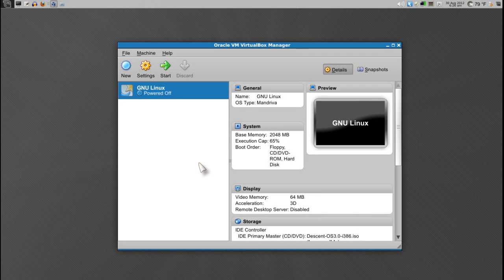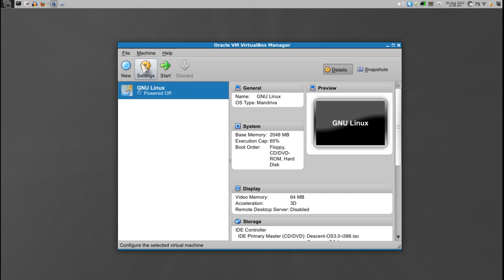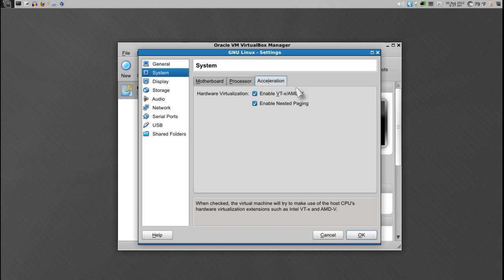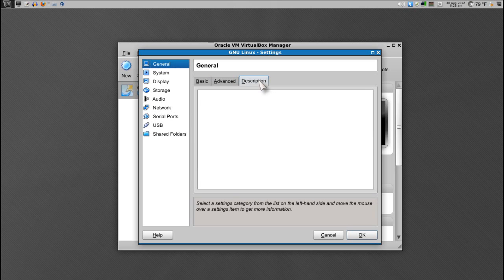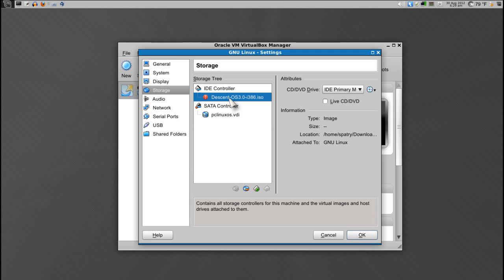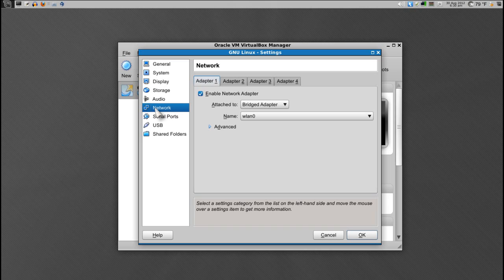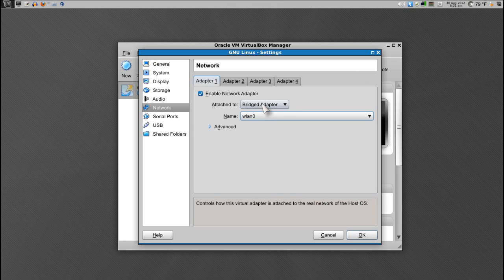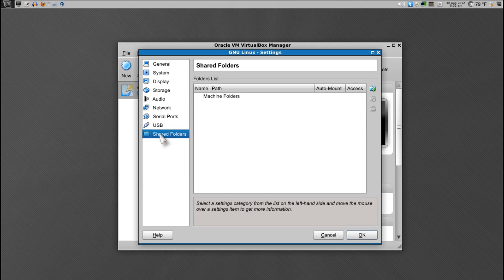Virtualbox Advanced Settings Overview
Today I am giving a brief overview of some of the advanced settings you can use in virtualbox.